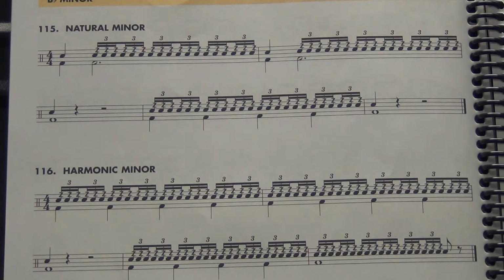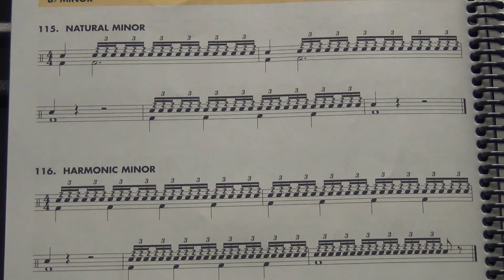Book 3 Page 25 Percussion